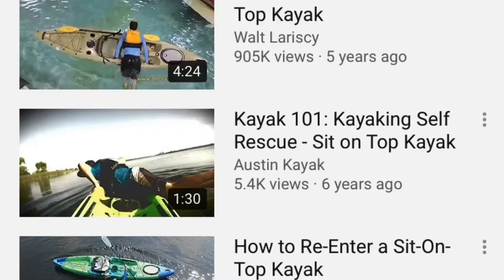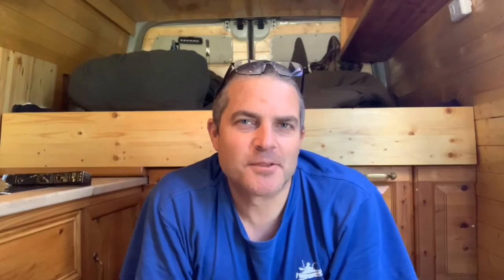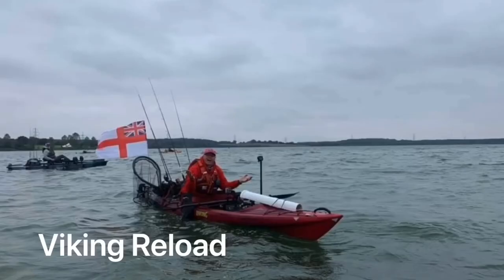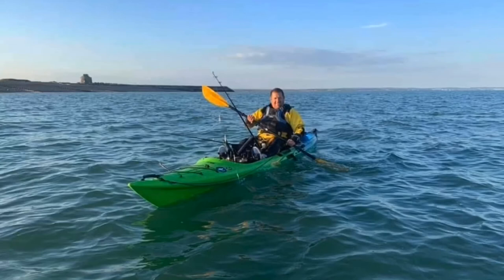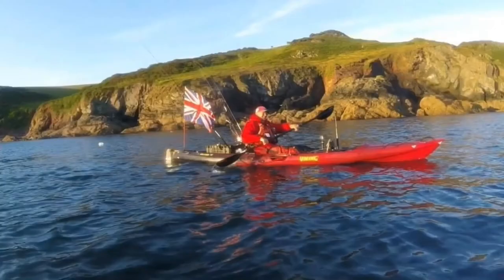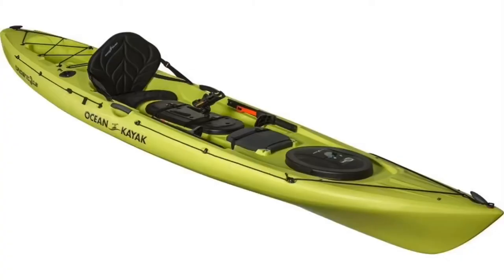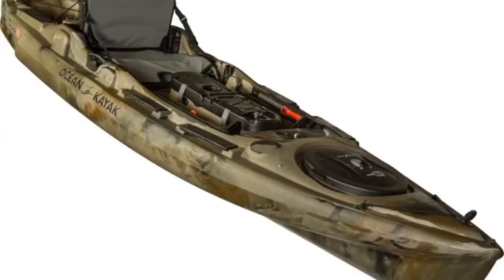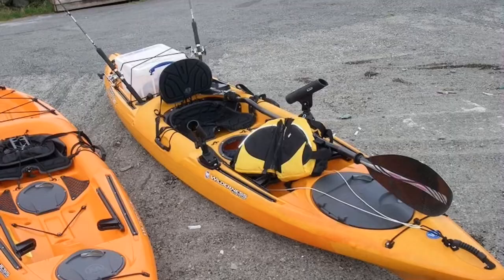Beginners quite to Choosing a fishing kayak part 2 and those first steps. Learning To Kayak fish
The second video in a series how to choose a Fishing kayak in the UK. In this video we recap the content of the first video in the series have a brief introduction to some of the fishing kayaks available and a talk about those first steps into kayak fishing.